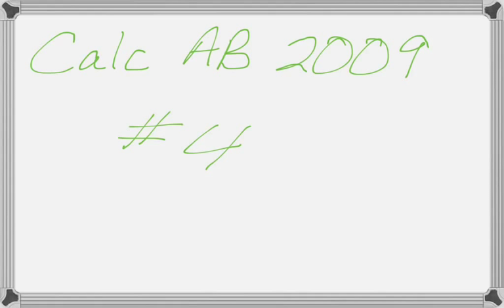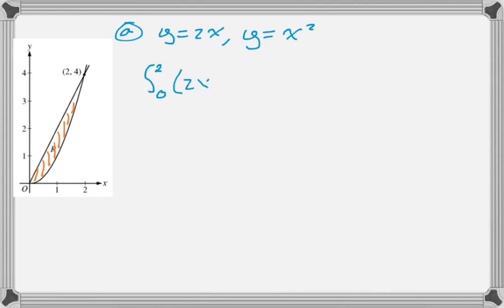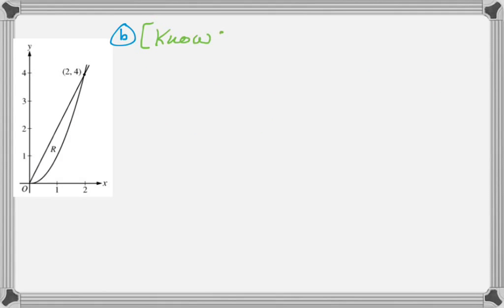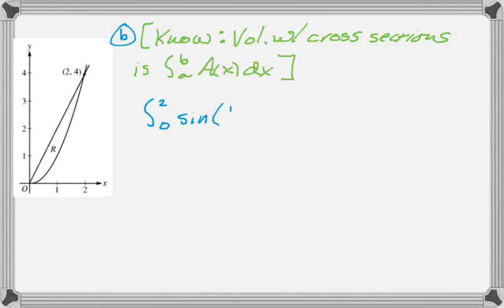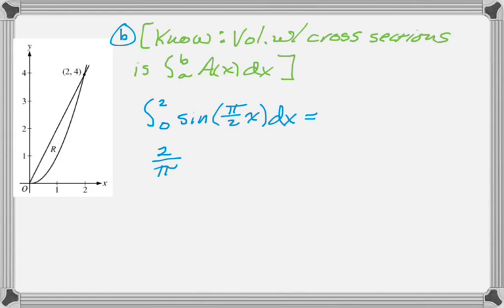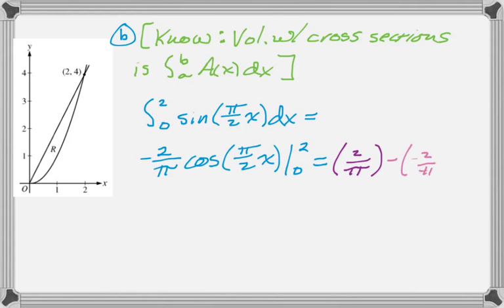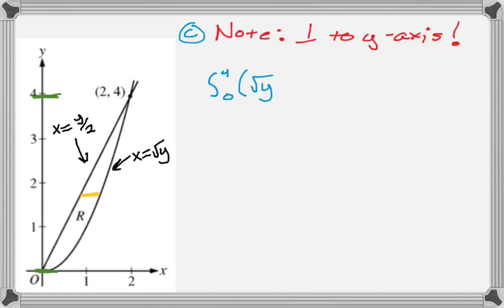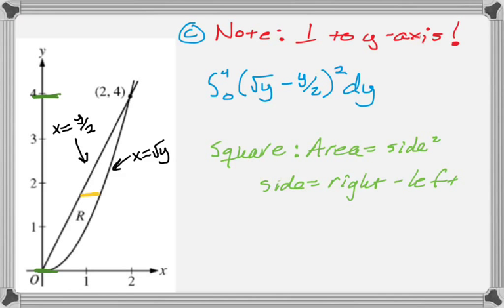Calc AB 2009 FRQ #4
2009 AP Calculus AB Exam #4.

Topics: Area of a region, volume of known cross sections (area of cross section is just given to you), volume of known cross sections (square perpendicular to y-axis).